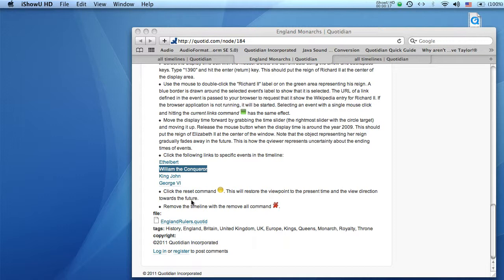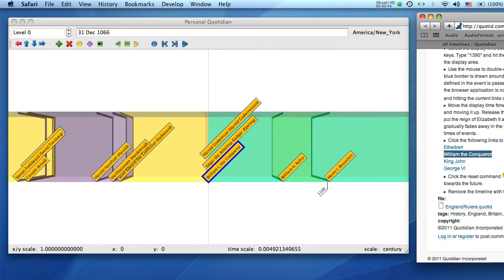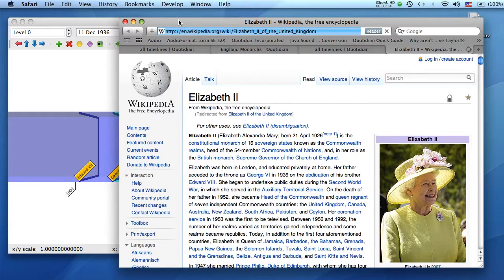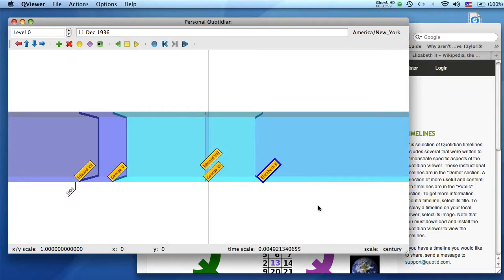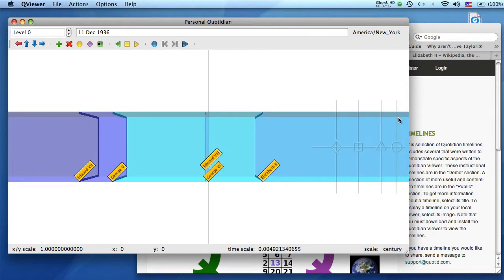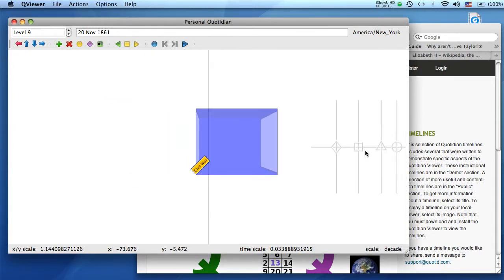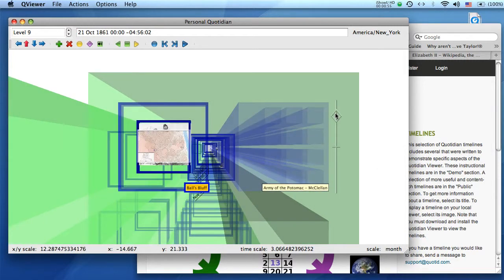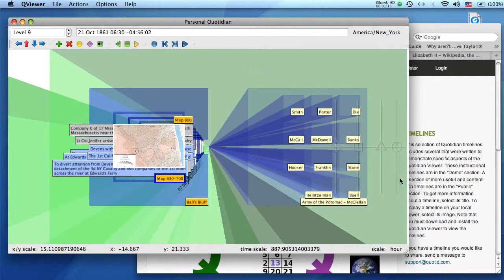Quotidian Viewer - linking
How links work in the Quotidian Viewer.